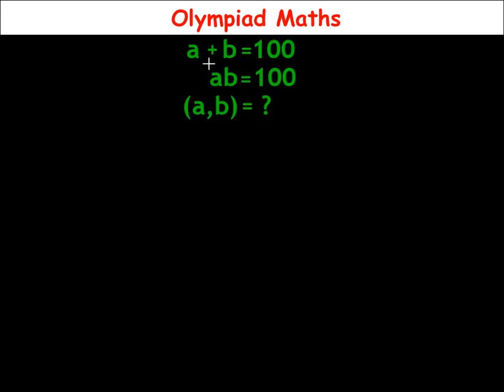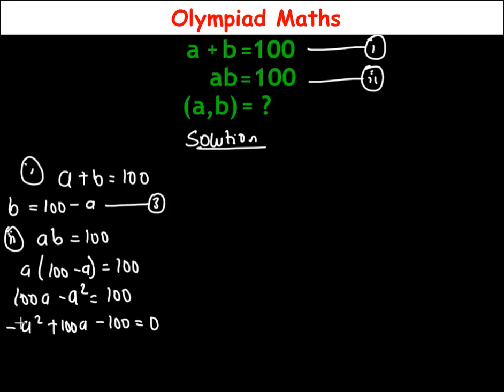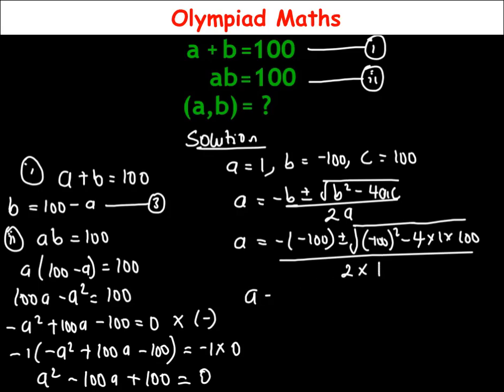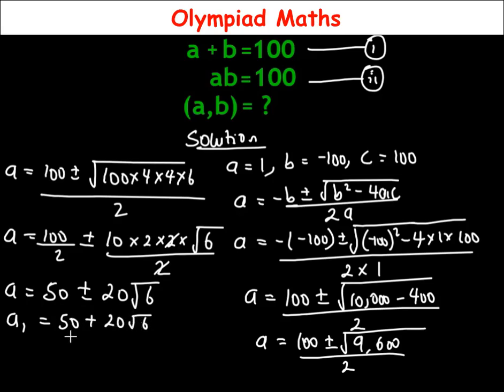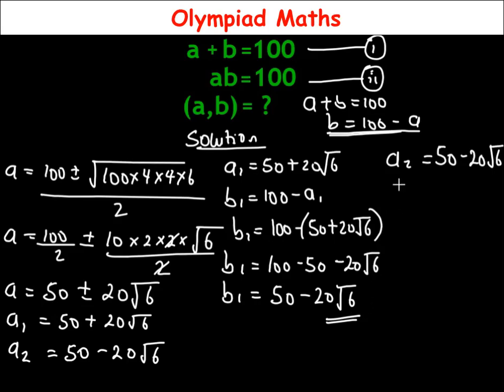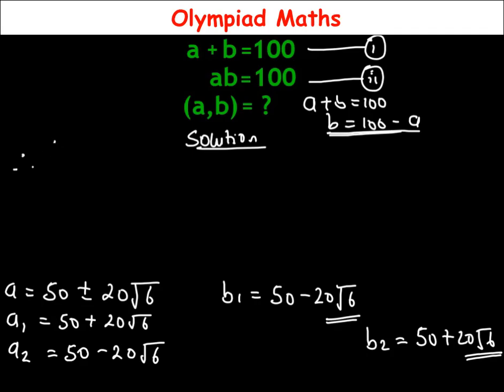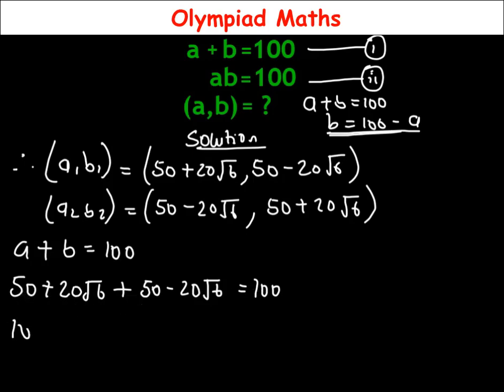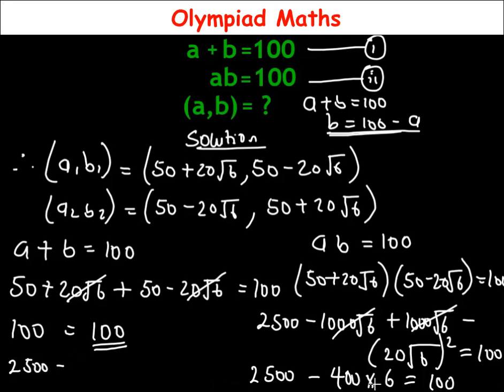Japanese | can you solve this ? | A Nice Olympiad Math Problem (a,b)=?